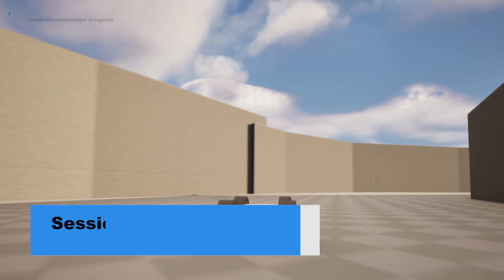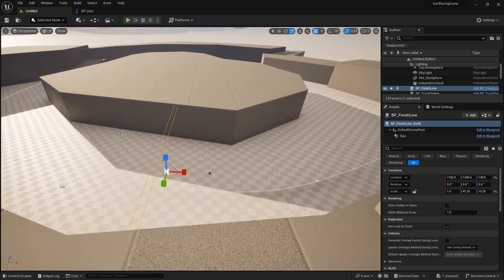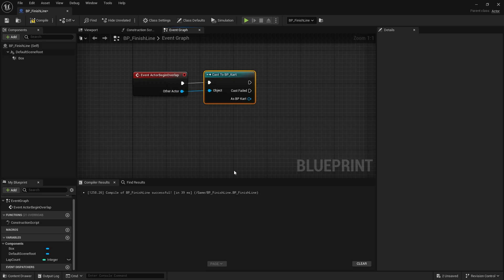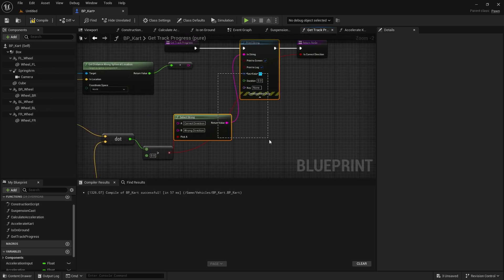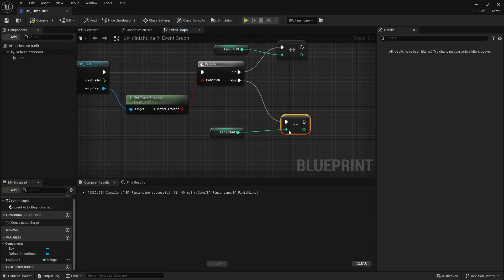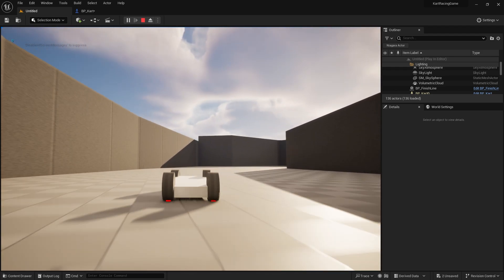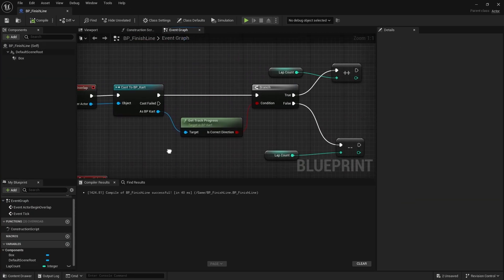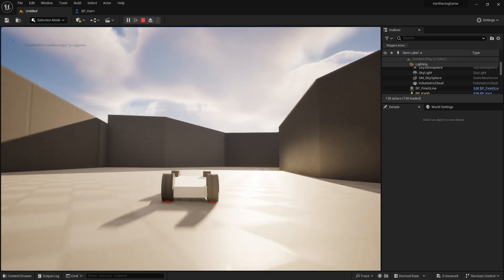Unreal Engine 5 Tutorial - Kart Racer Part 7: Laps